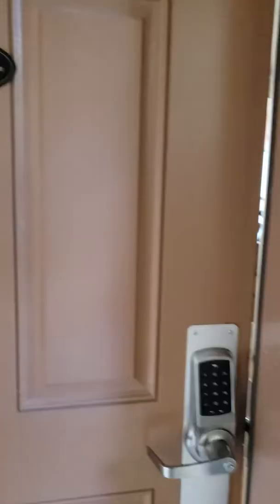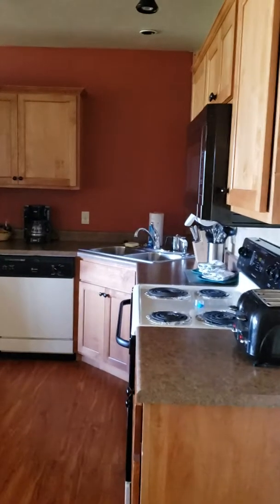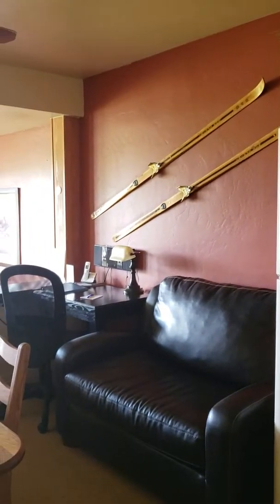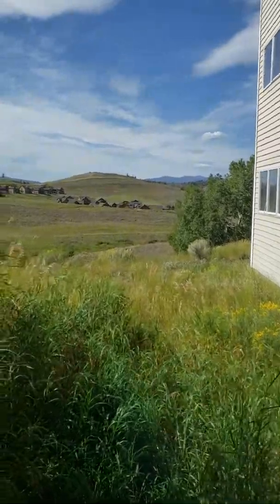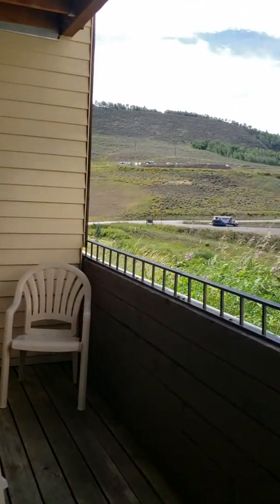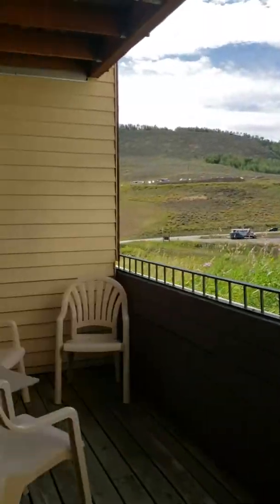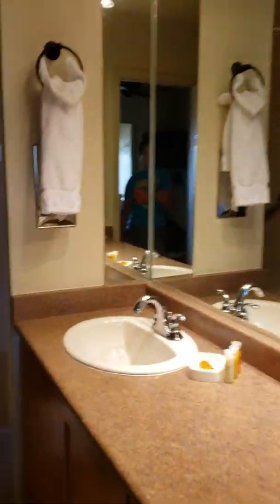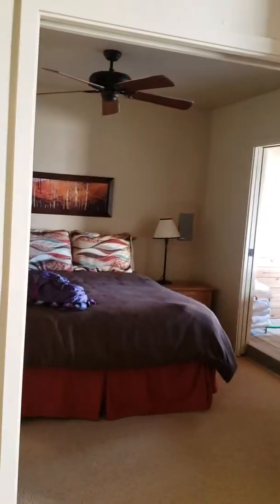Granby Mountainside at Silver Creek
Walkthrough of the 1 bedroom suite